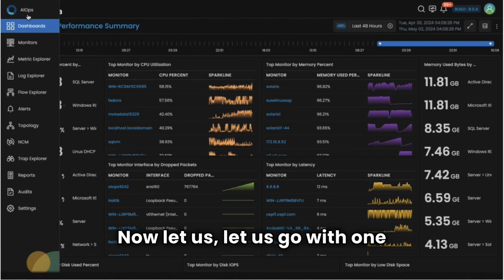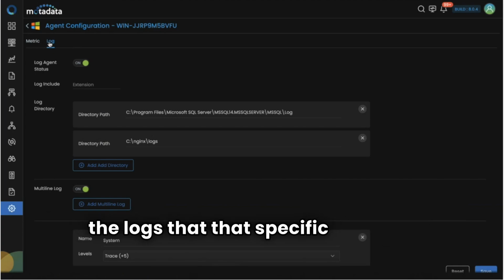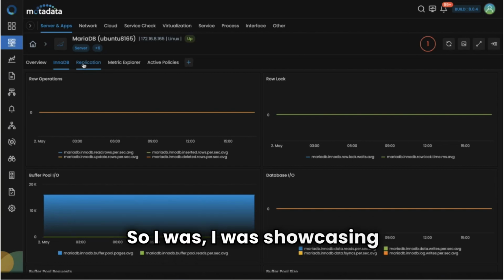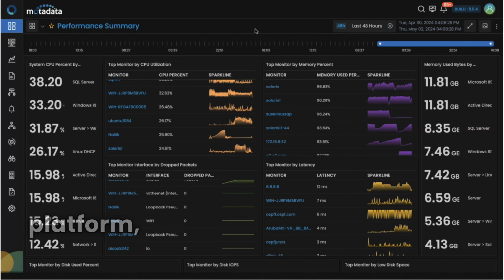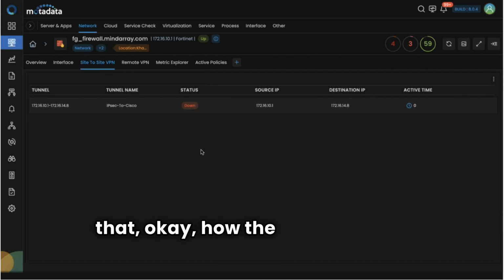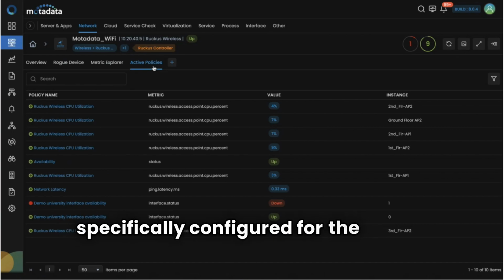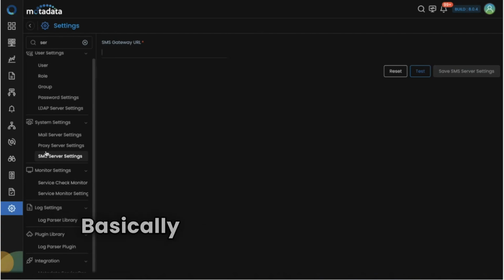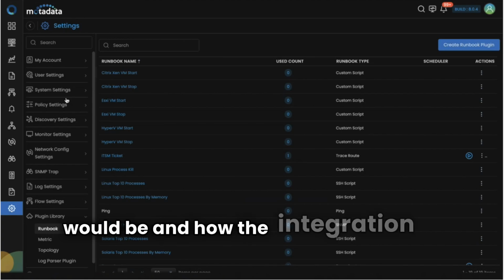Motadata AIOps Training - Part 03 - Monitors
Motadata AIOps sertifika programına yönelik yapılan eğitimin üçüncü kısmı.

Eğitime Motadata AIOps ürününün Monitoring kısmının özellikleri anlatılarak devam ediliyor.

Linkedin üzerinden firmamızı takip ederek gelişmelerden en erken siz haberdar olabilirsiniz.